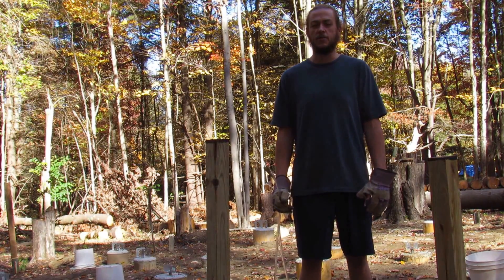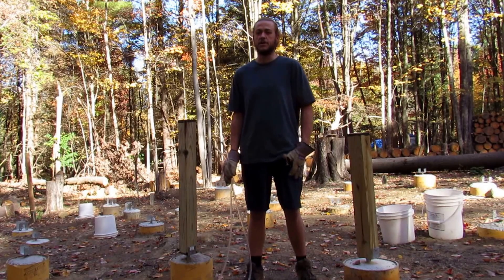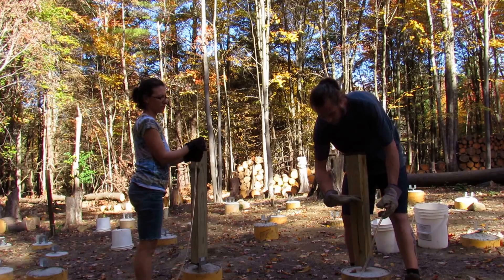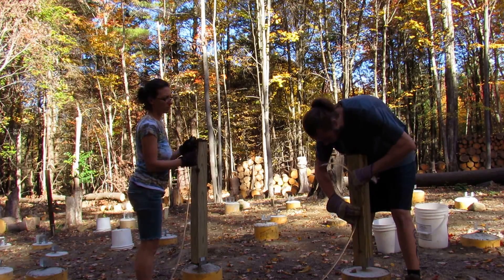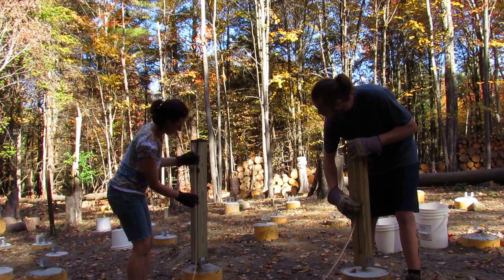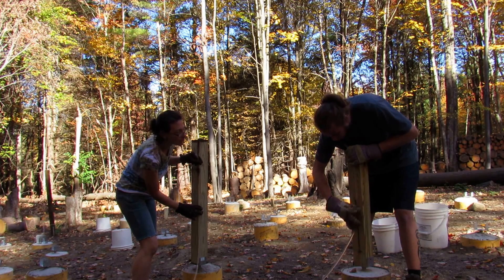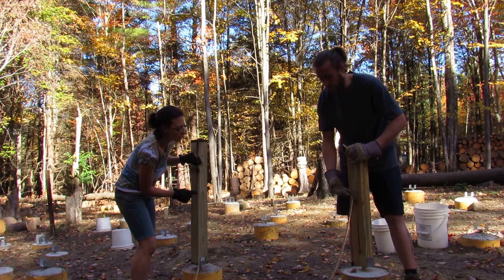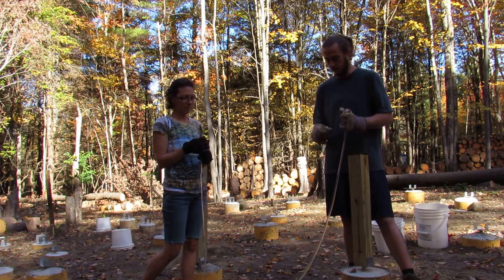Cheap, Easy way to level! How to build with a water level. Ancient simple technology. Leveling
We love everything simple. So when we discovered something simple to help us build we were so happy.  Using just a plastic tube filled mostly with water and two corks on top, we measured for our entire deck. It came out great and it was cheap and easy!